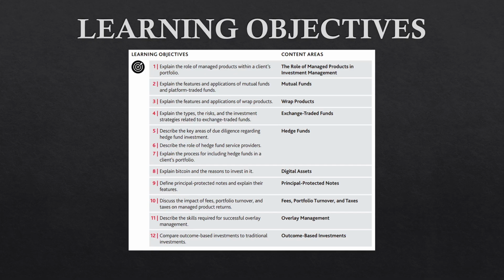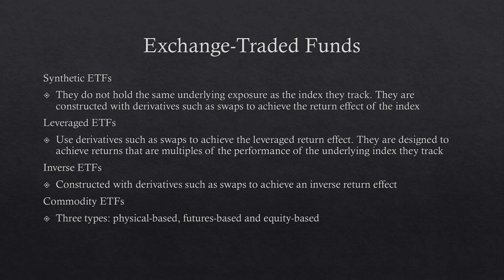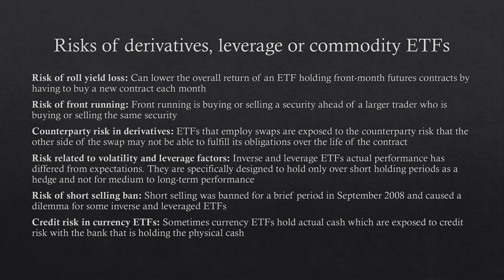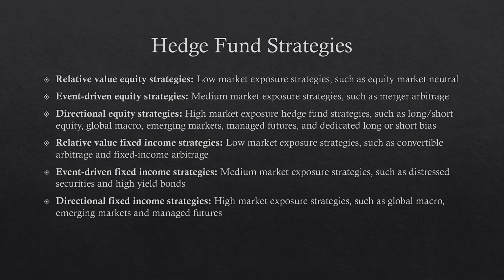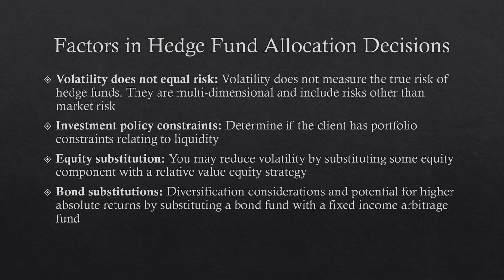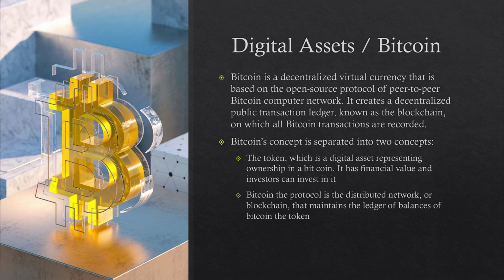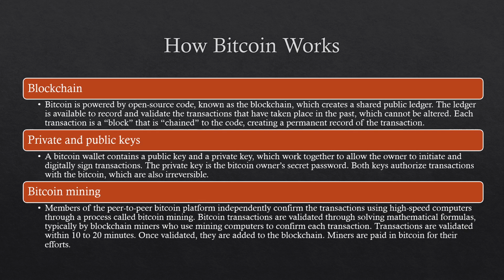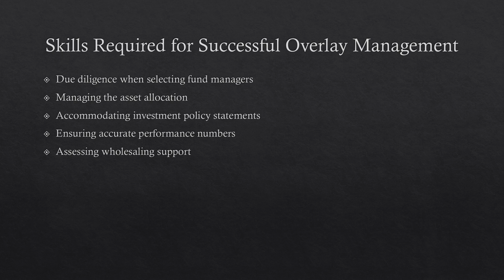WME Chapter 22: Managed Products - Wealth Management Essentials Course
In this video I will be doing a chapter review for chapter 22 of the Wealth Management Essentials Course (WME). This chapter is all about Managed Products.

Welcome! I am a 24 year old, currently studying the WME course. I made this review of the Wealth Management Essentials Course to help other people review the material, while also helping me study for the exam. I hope you find the reviews helpful.